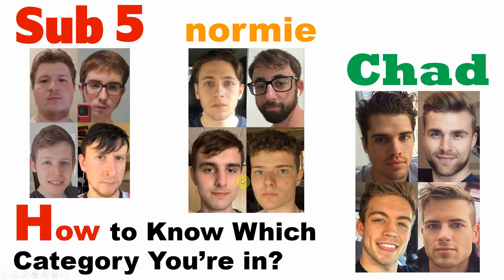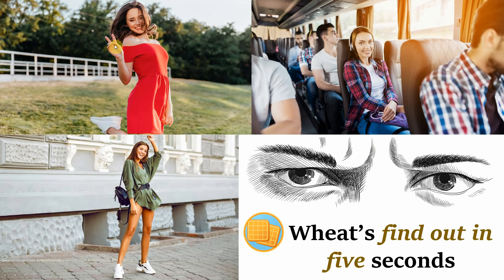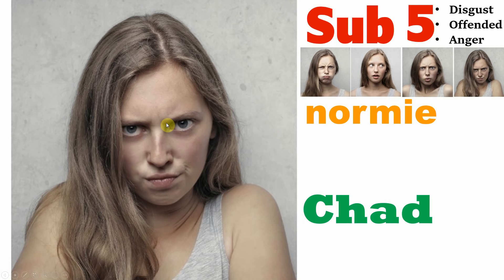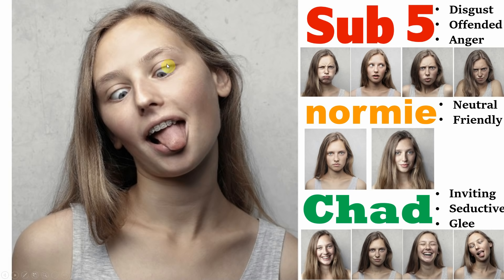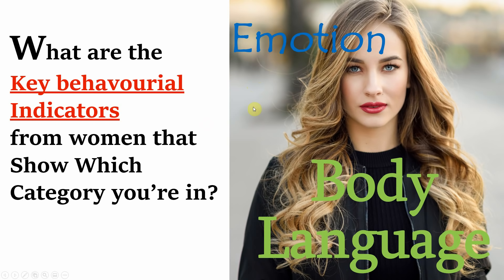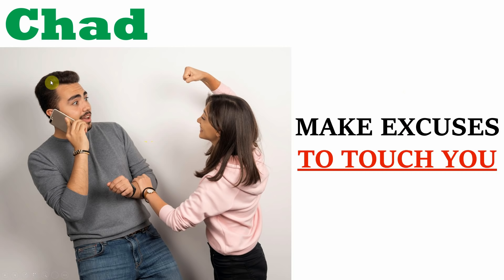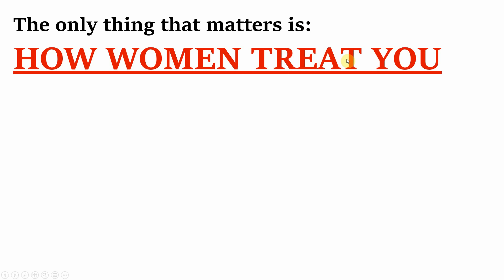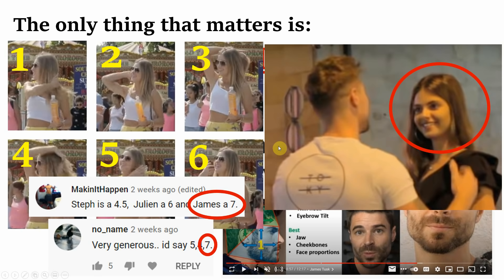Are you Sub5, Normie or Chad? **How to know when it's Truly Over**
In my opinion, the best way to measure how attractive you are is by analysing the treatment you receive from others - with regard to their emotions and body language. Throughout this video I provide analysis and examples of real-world interactions and how they support my point.

00:00 - Point
01:29 - Emotional Analysis
06:24 - Behavioural Analysis
13:58 - **Subscriber Ratings**